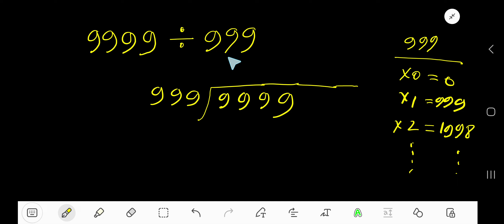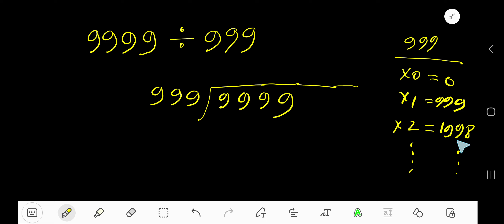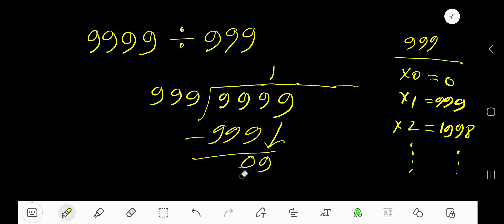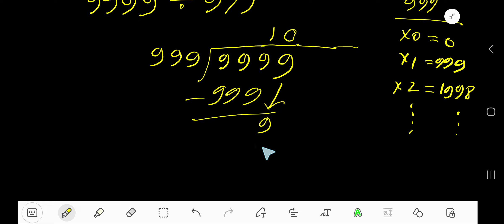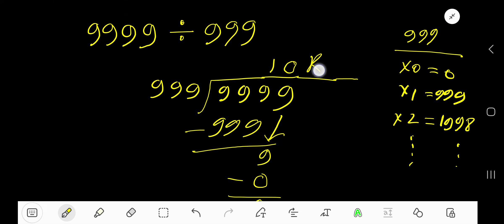9999 Divided by 999 ||How do you divide 9999 by 999 step by step?||Long Division